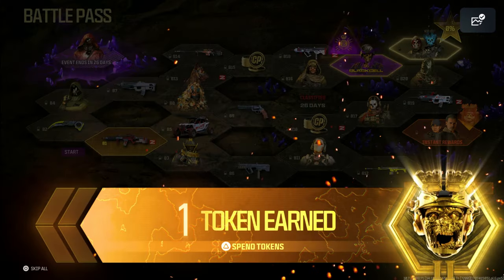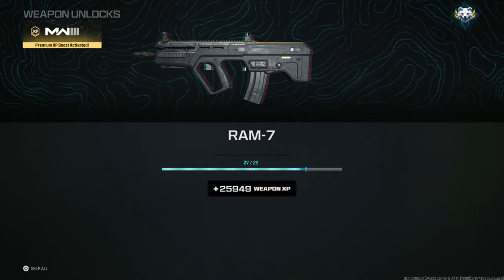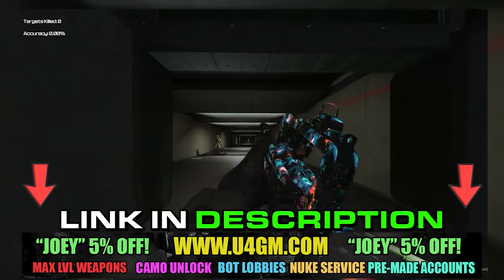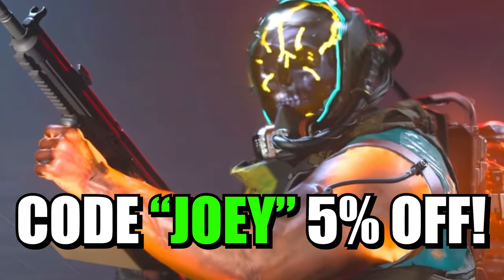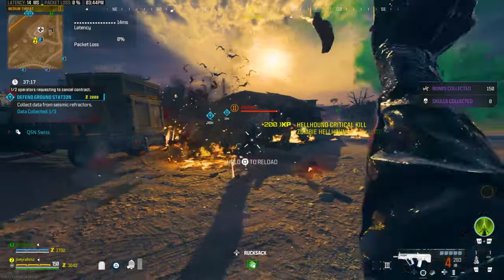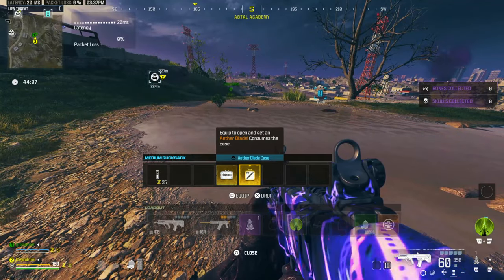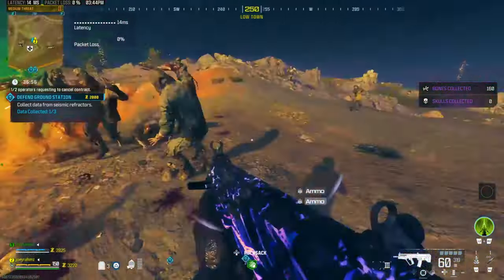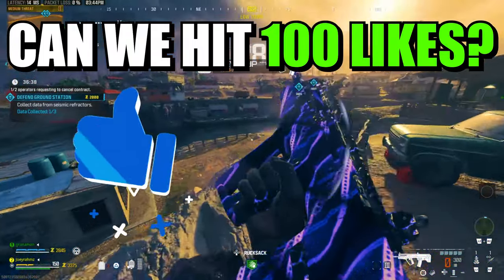(SEASON 2) New MW3 XP EXPLOIT (WEAPON XP) BEST MW3 XP GLITCH (New MW3 Glitches, MW3 XP Glitches)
This is a NEW XP EXPLOIT (Lets call it a GLITCH) for MW3! Best glitch for Battle Pass XP glitch, Weapon XP glitch and rank xp glitch ! These are the 2 X Best XP glitches for MW3, so all MW3 xp Glitches including the mw3 weapon xp glitch, rank xp glitch and battle pass xp glitch! The BEST MW3 XP Glitches (AFTER PATCH/UPDATE) Weapon XP GLITCH, MW3 Glitches, New MW3 XP Glitch!

☑️ THE FASTEST DELIVERY for Call of Duty MW3 Interstellar Accounts, ALL Camo Services, Bot Lobbies, Nuke Services and much more for Xbox, Playstation & PC ➤ Use my Code "JOEY" to save 5% off.